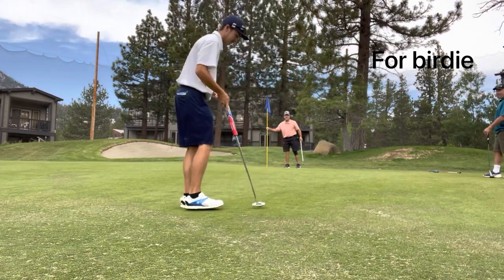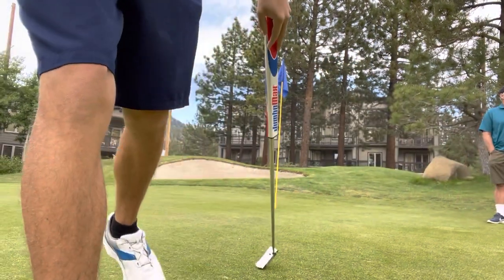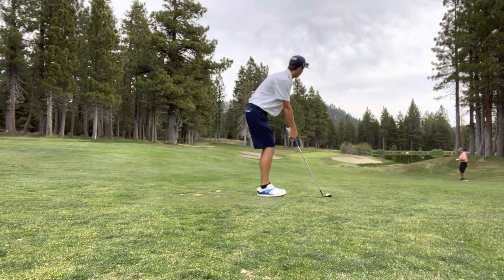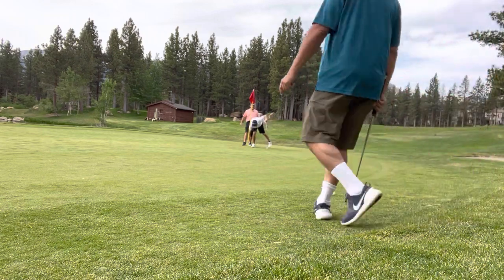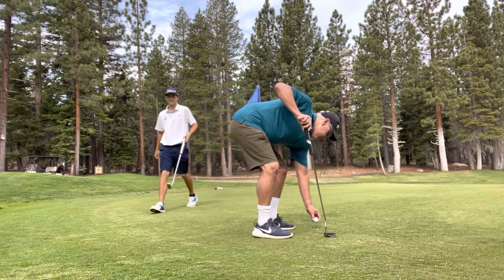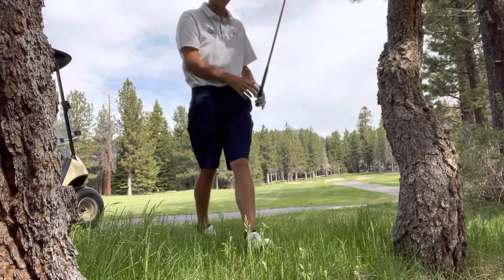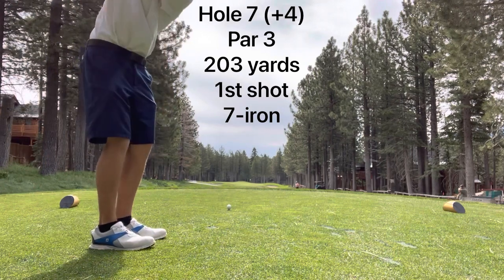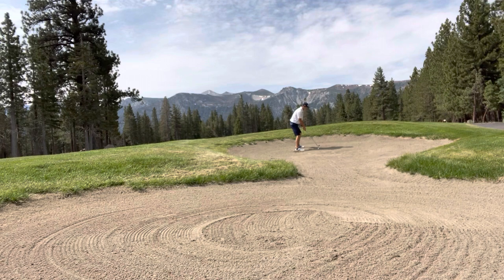Front 9 at SIERRA STAR golf course (golfing at nearly 8,000ft!!) Ep:03 pt1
In this episode of my golf vlog series I take on the amazing Sierra Star golf course in Mammoth, California. Watch as I try to put up a good score when playing at 8,000 ft of elevation and playing through tight tree lined fairways.

Mattlefebvre27